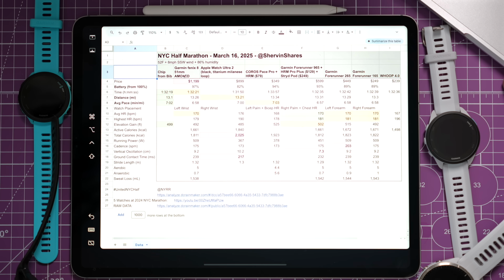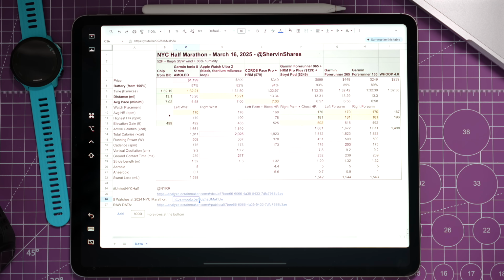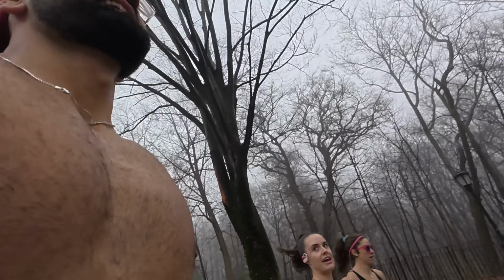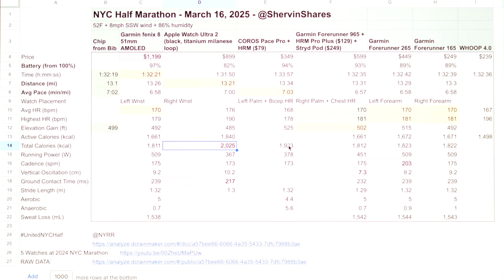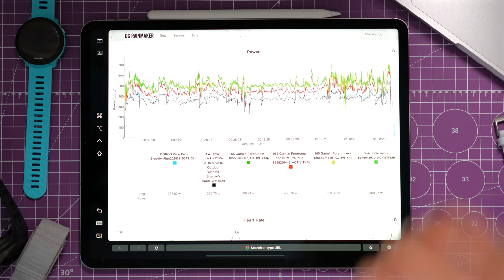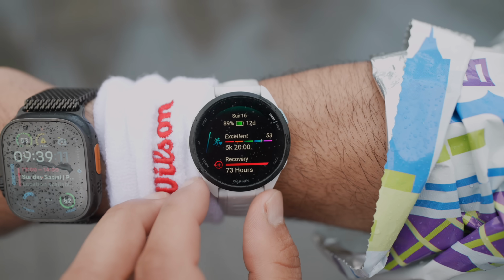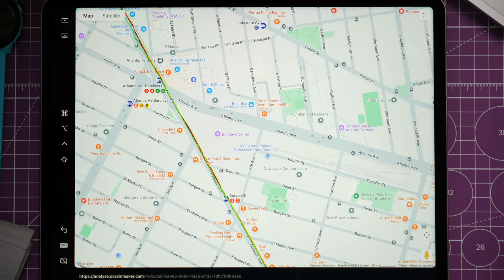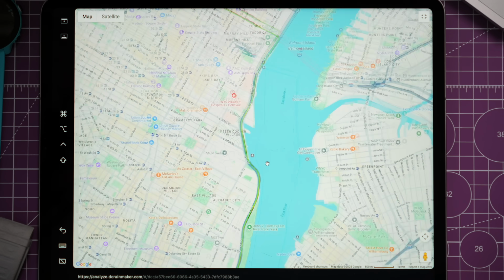I Wore 6 Watches at the NYC Half Marathon. Here's the Data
I tested 6 running gps watches at the New York City United Half Marathon to see how the distance, pacing, elevation, heart rate, and more data match up. We tested the Garmin fenix 8, Garmin Forerunner 965, Garmin Forerunner 265, Garmin Forerunner 165, COROS Pace Pro, and Apple Watch Ultra 2 black. I also used the COROS HRM and WHOOP 4.0 on my bicep, Garmin HRM-Pro Plus on my chest, and Dexcom G7 CGM with Levels.

** Timecodes **
00:00 - Testing 6 GPS Watches at NYC Half Marathon
00:21 - Watch Model & Prices
01:00 - TIme, DIstance and Average Pace
04:00 - Average Heart Rate
06:15 - Elevation Gain
06:34 - Active & Total Calories Burned
06:44 - Running Power & Cadence
06:55 - Vertical Oscillation & Ground Contact Time
07:07 - Stride Length, Sweat Loss
07:17 - CGM - Continuous Glucose Monitor Data
08:57 - Heart Rate Data - RAW Graph
10:07 - Elevation Gain - RAW Graph
10:22 - Battery Loss
11:26 - GPS Data on Google Maps
15:16 - Best GPS Running Watch